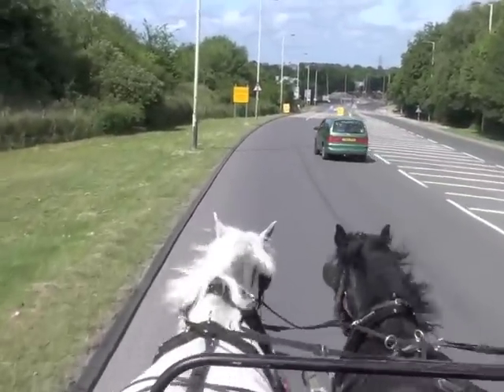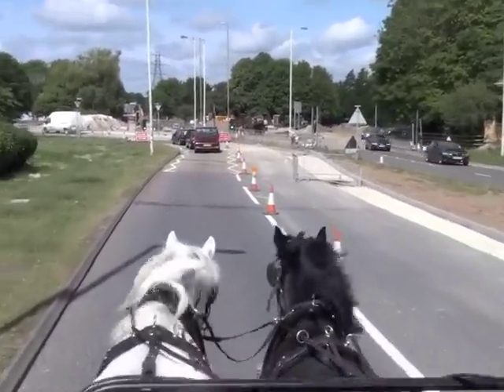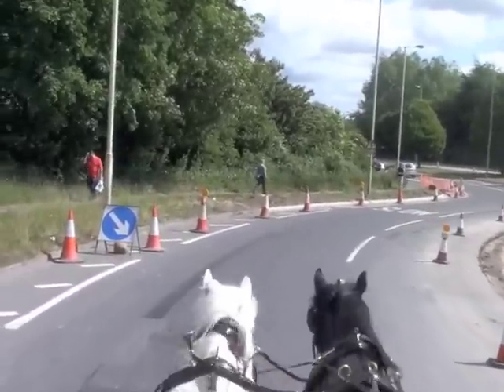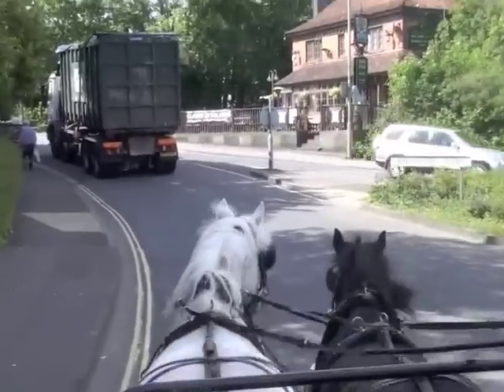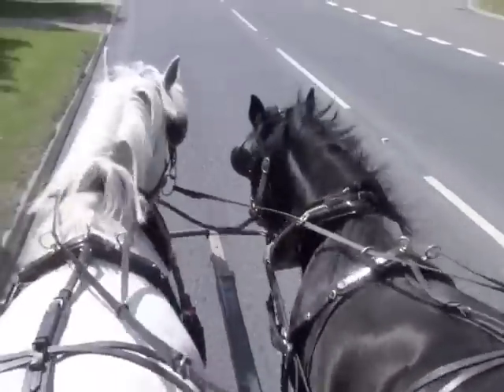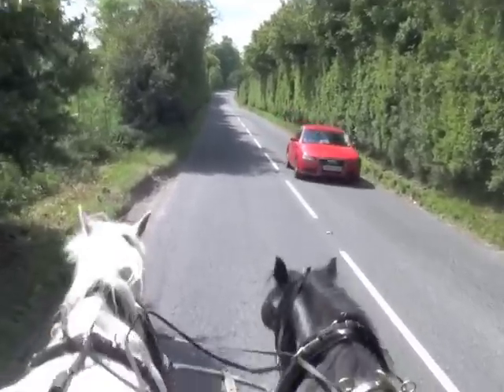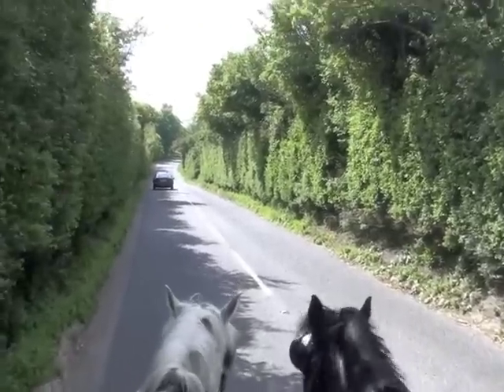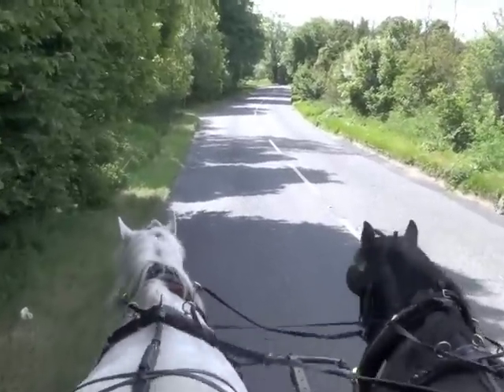Rubber bits and why we use them. Connemara mare pair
This video explains more about why we use soft rubber bits for training horses, and shows this pair of Connemara mares we broke to drive working calmly and safely in traffic.